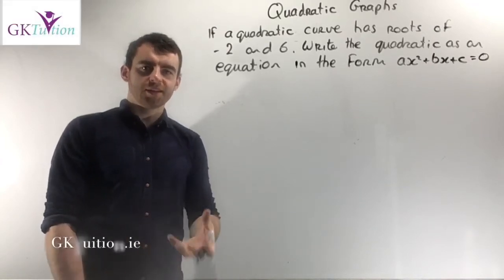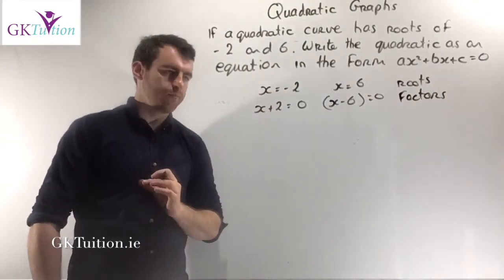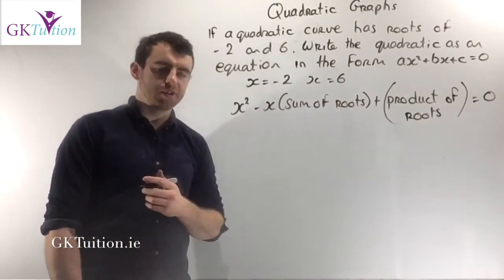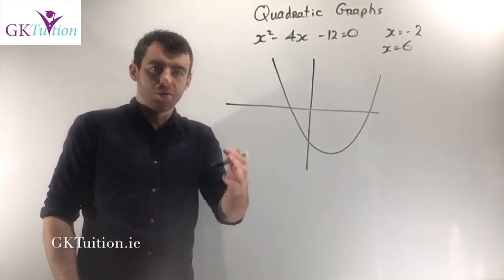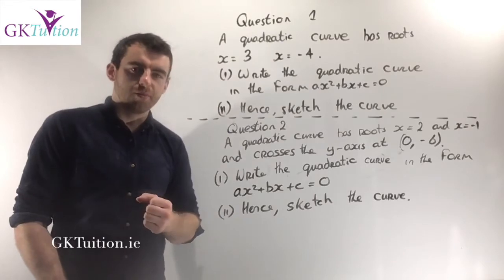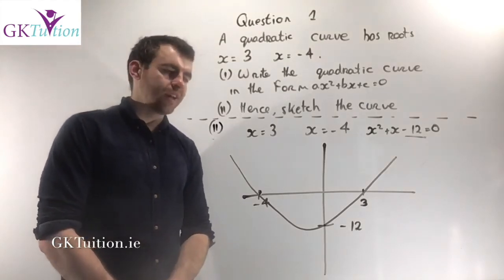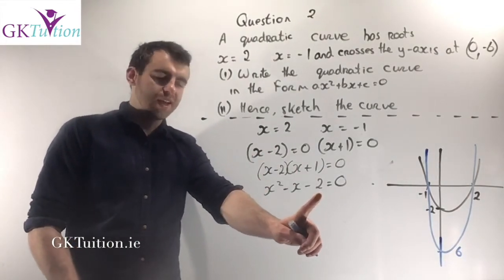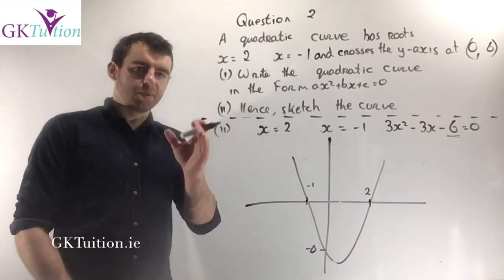Algebra 8 Quadratic Graphs